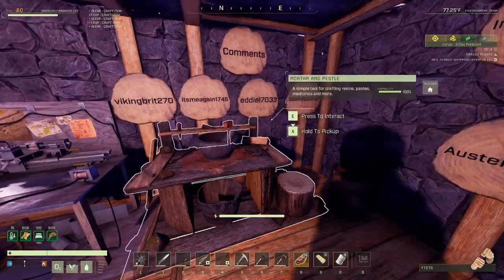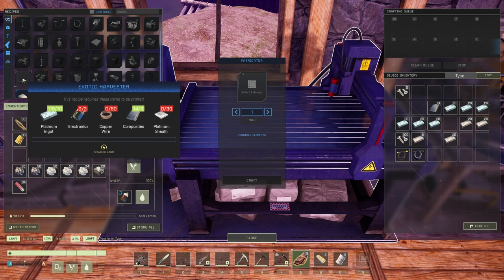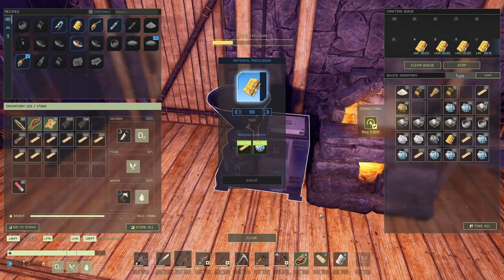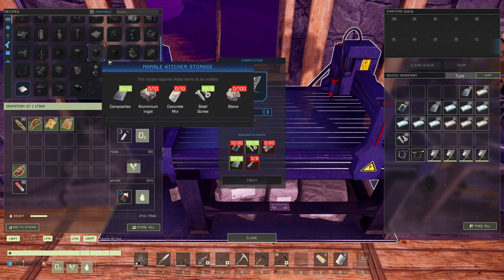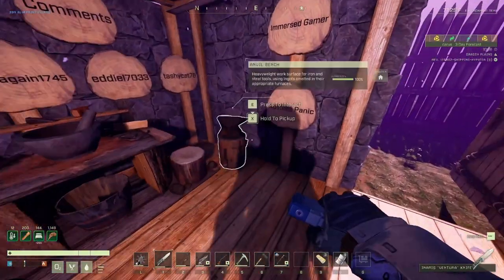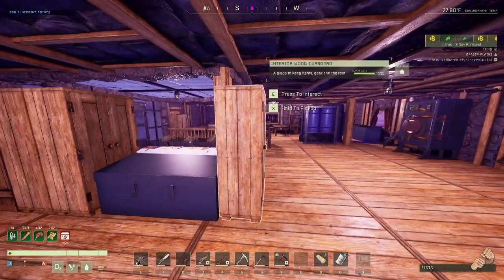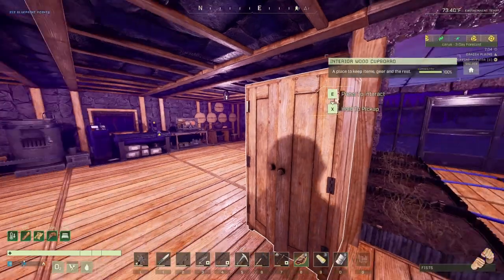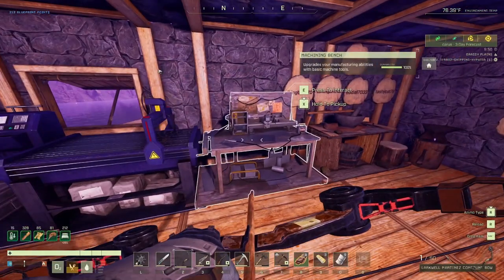Icarus Prometheus - Solo - Preparing for the next mission - Miasmic: Research - S06.Ep.11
We're preparing for the next mission - Miasmic: Research.

The_B.I.G.